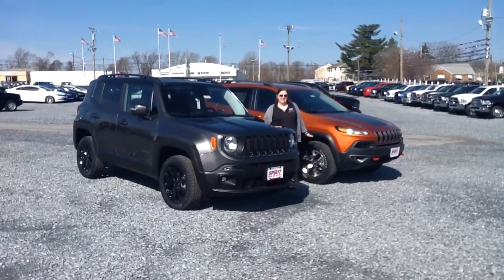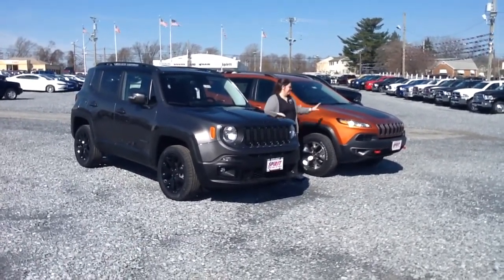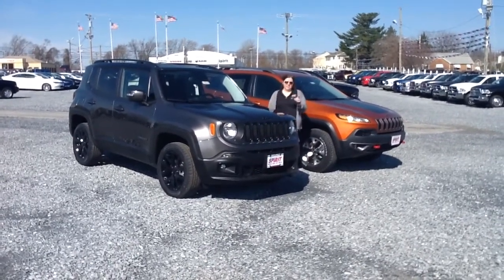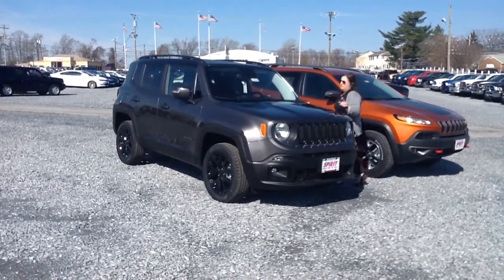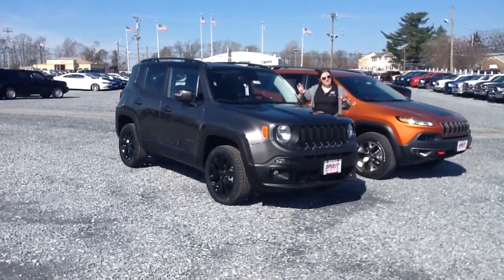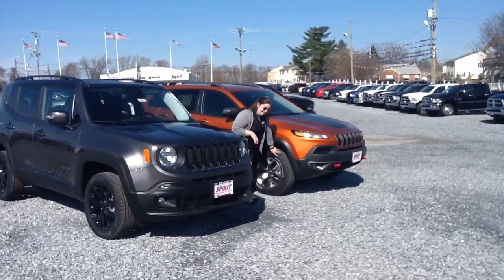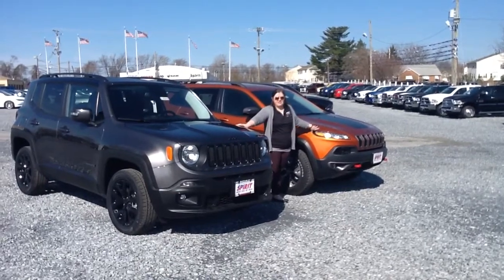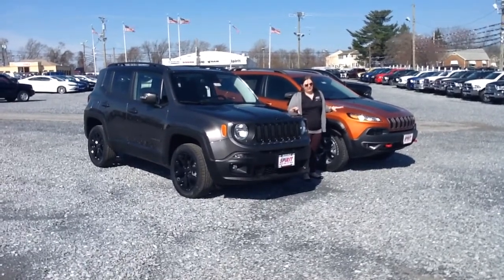Jeep Renegade Dawn of Justice Edition vs. Cherokee Trailhawk | March Madness @ Spirit Auto Center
March Madness Continues! Jeep Renegade Dawn of Justice Edition vs Jeep Cherokee Trailhawk. Who do you think will come out on top? Let us know!

MARCH MADNESS IS HERE! All month long we're putting our vehicles head to head to see which one will be voted best car on our lot! Voting is easy. You'll instantly be entered into our raffle to win great prizes like a free oil change package, Jeep and Ram merch prize packs and a grand prize of tickets to the NCAA Tournament Elite Eight at Wells Fargo Center.

You can also vote on Facebook and Instagram. The more videos you vote on, the better your chance of winning!

1945 King Highway
Swedesboro, New Jersey 08085

Get the Spirit!